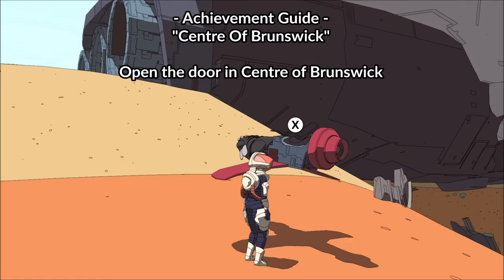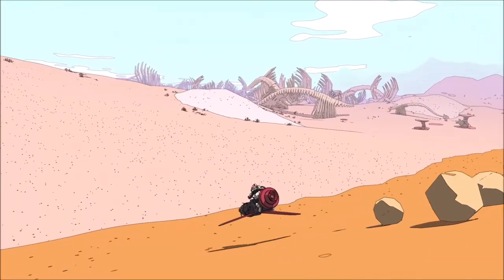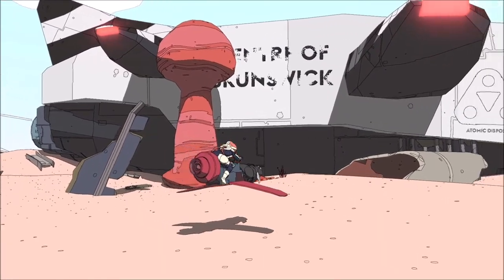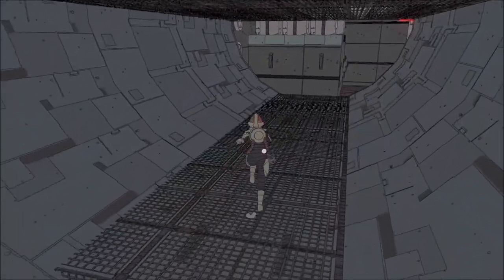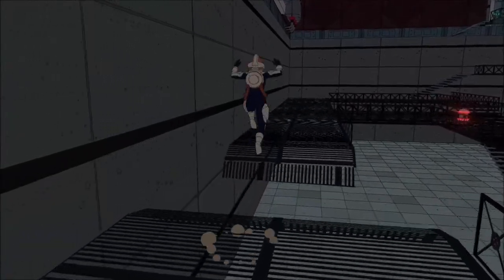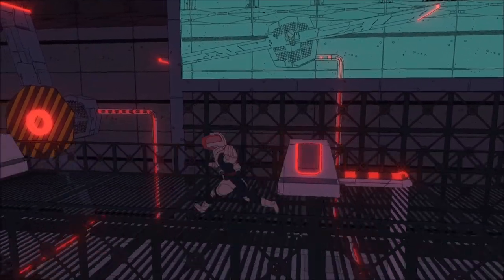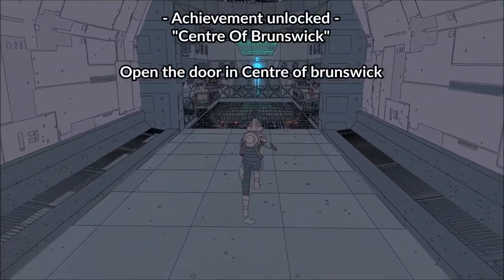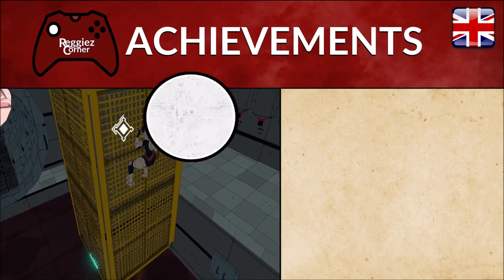Centre of Brunswick - Achievement Guide - Sable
Sable - Achievement Guide - Centre of Brunswick

This video contains an achievement guide on how to unlock "Centre of Brunswick" from the game "Sable". This achievement is available in the south eastern area of the game. Here you can find white sand and skeletons.

Description: Open the door in the Centre of Brunswick.

This video provides a step by step tutorial in how to unlock "Centre of Brunswick". This can be done as soon as you reach the bottom south east area of the game.

- Highlights Sable: Centre of Brunswick -
00:00 - Video Starts
00:03 - Video guide starts - Explaining the achievement
00:52 - Entering the south east area of the game
01:20 - Approaching the Centre of Brunswick
02:07 - Entering the Centre of Brunswick
02:31 - The puzzle room
03:01 - Using the battery on the blade power stations
03:58 - Using the spinning blade
04:08 - Achievement unlocked - "Centre of Brunswick"
04:18 - Achievement Guide Ends & Summary

Format: 1080p 60fps
Commentary: Yes - English
Version: PC Gamepass